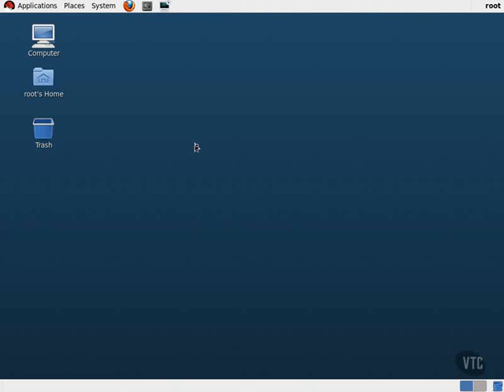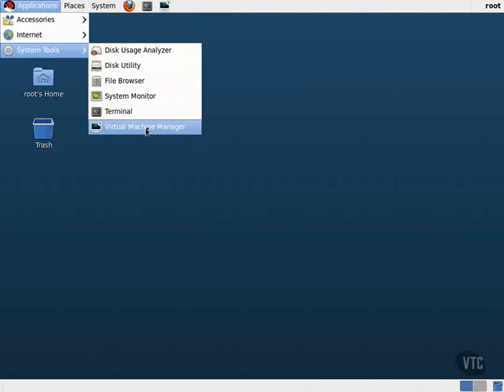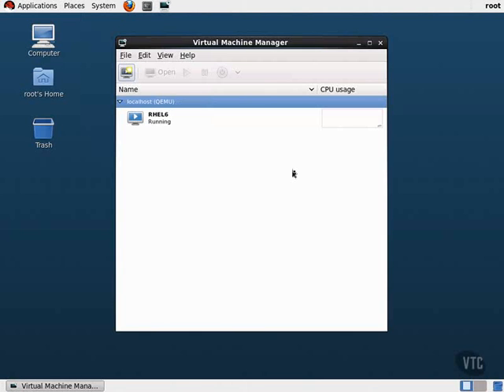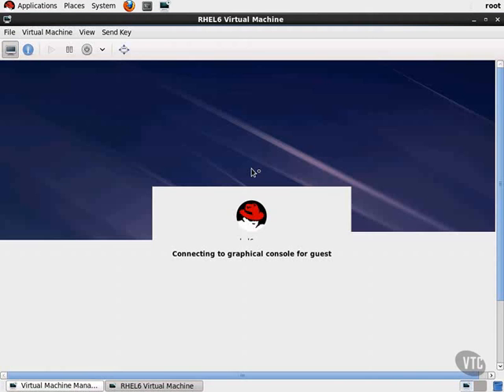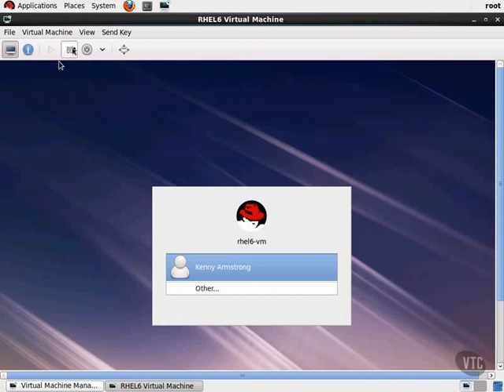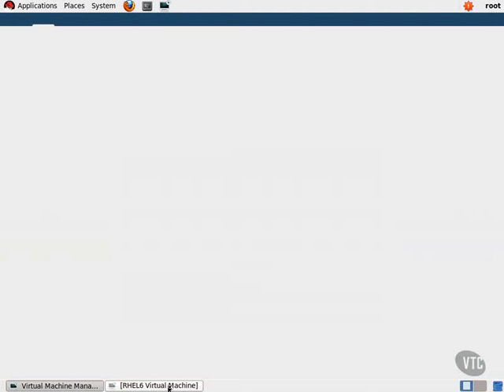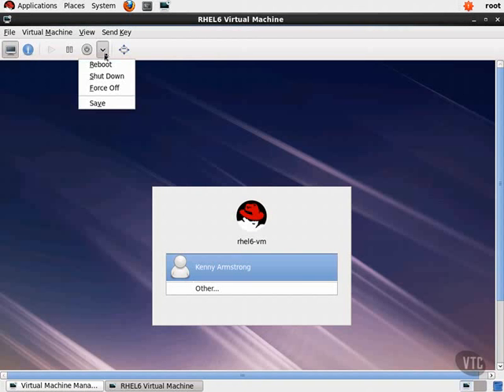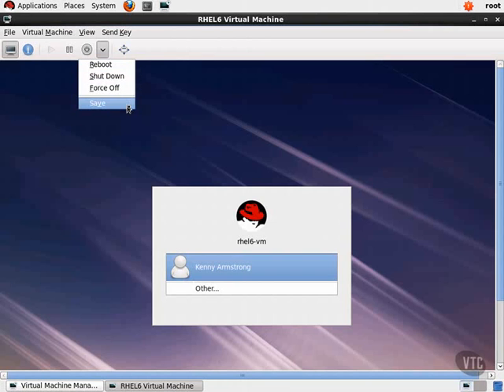virt manager pt1